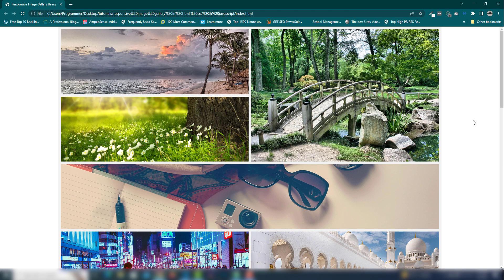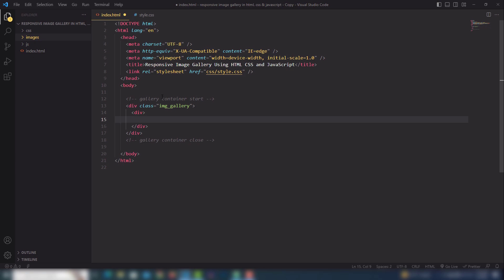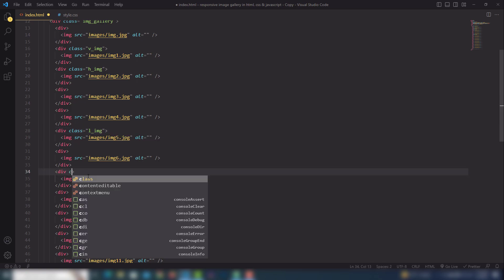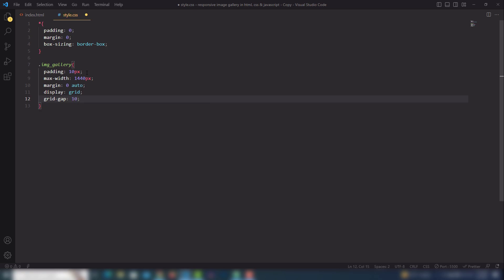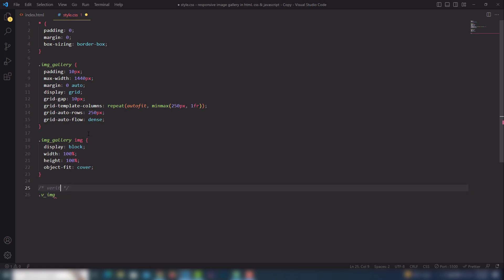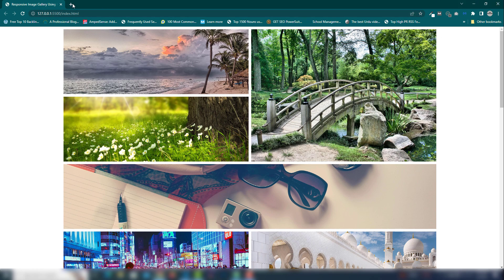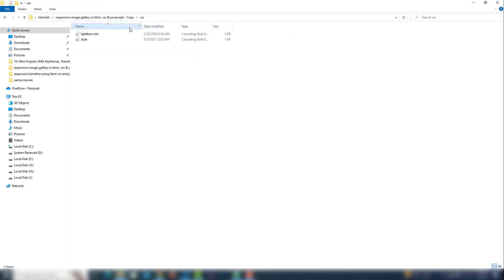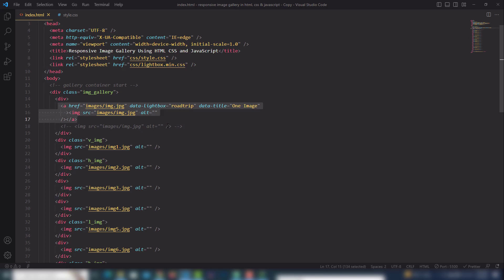Responsive Image Gallery Layout Using CSS Grid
In this video, we'll be learning how to create a responsive image gallery using CSS Grid. We'll be using this layout to showcase pictures.

If you're looking to create a sleek, responsive image gallery using CSS Grid, then this video is for you! By the end of this tutorial, you'll be able to create a responsive image gallery that looks great on all devices!